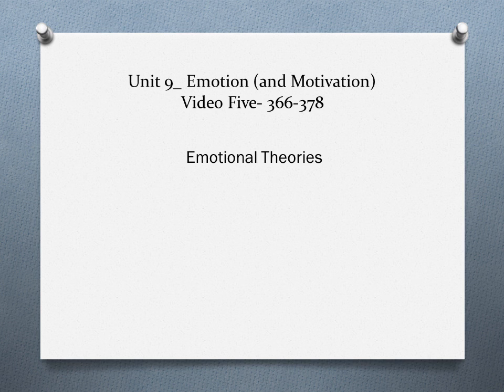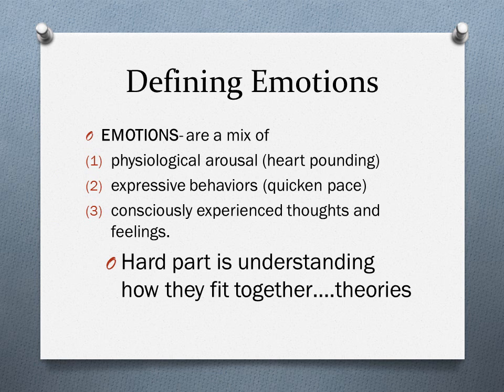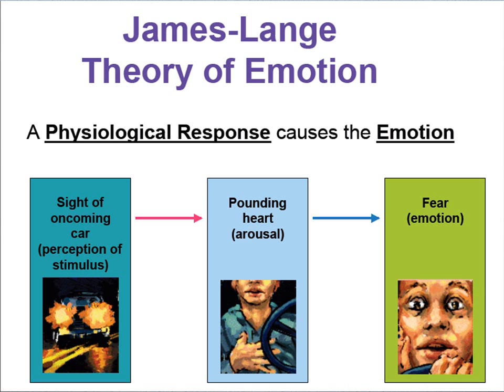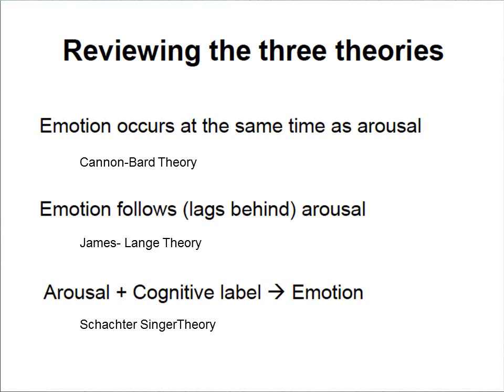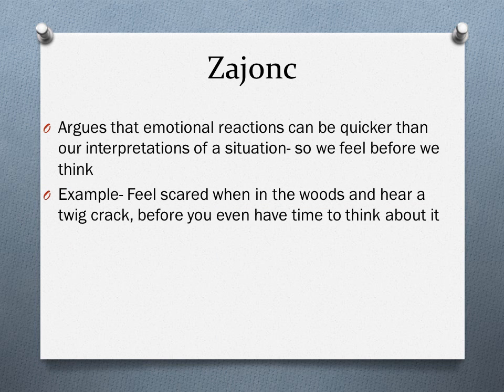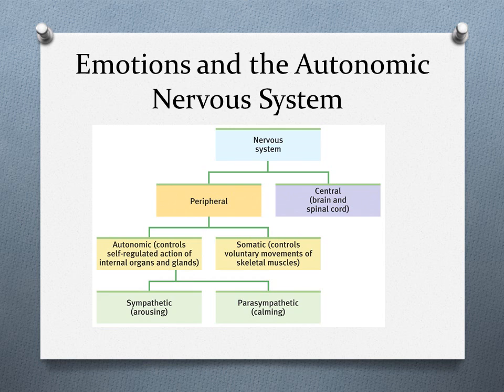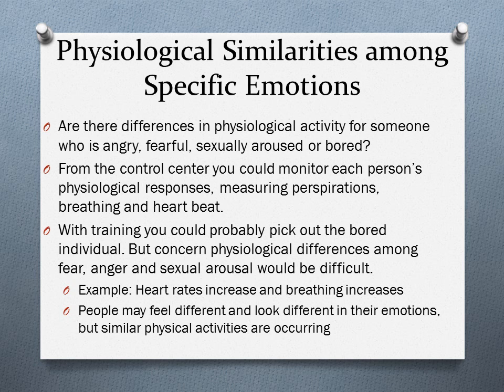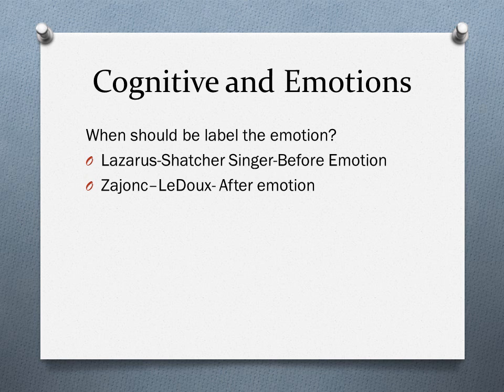Unit 9_Emotion_Theories_Video 5